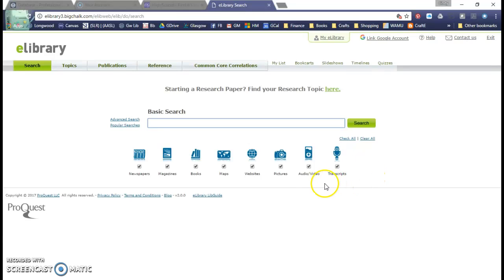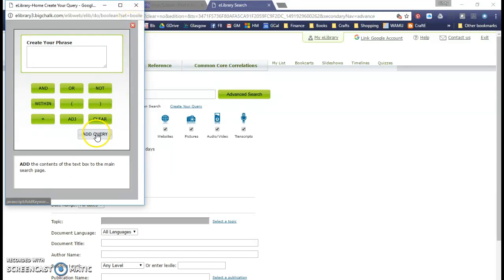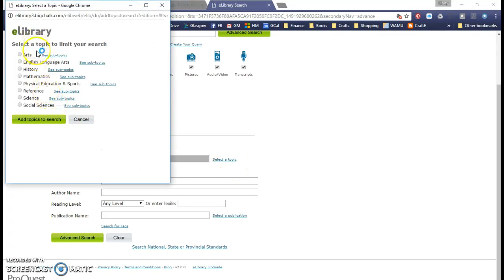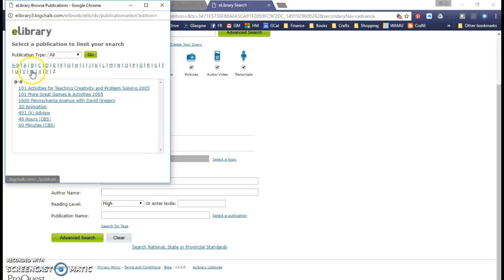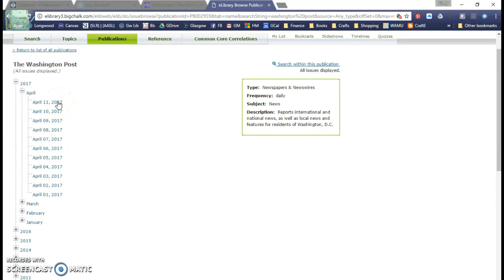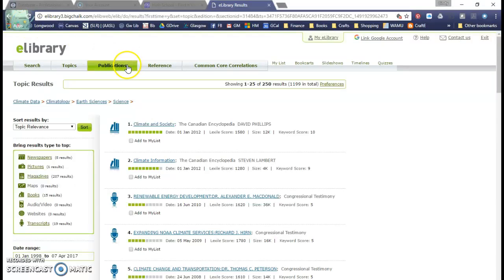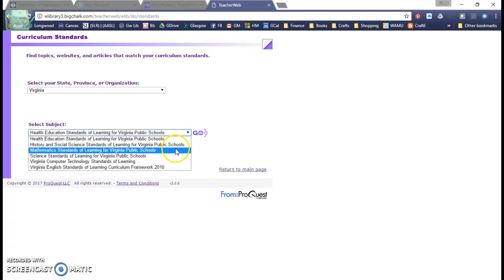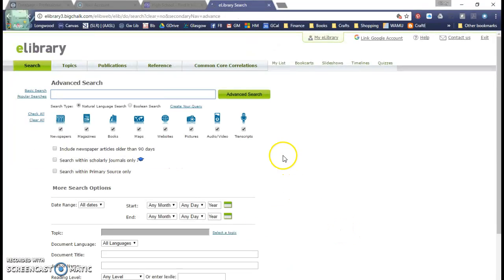Proquest's eLibrary Database for Teachers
A tour of Proquest's eLibrary database, available free trhough FindItVirginia.